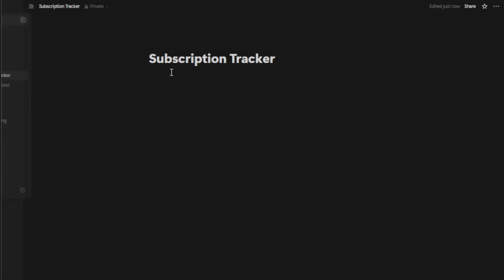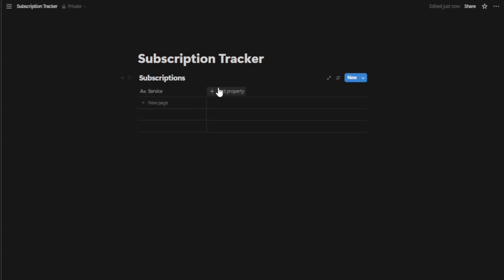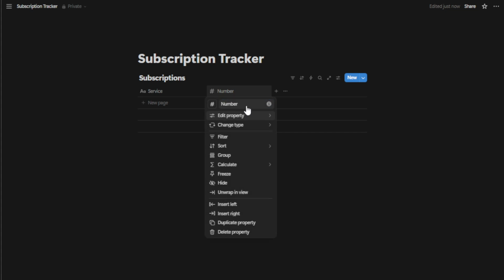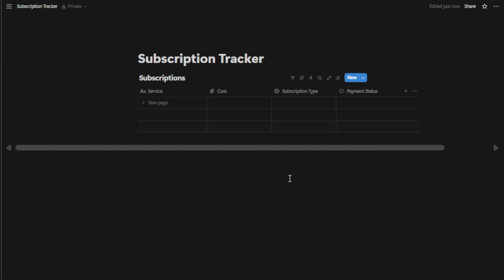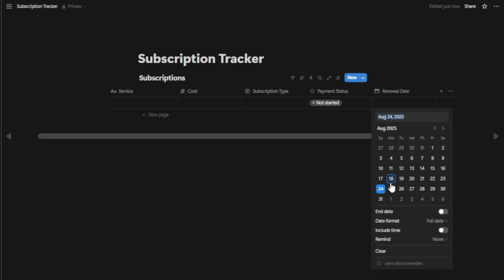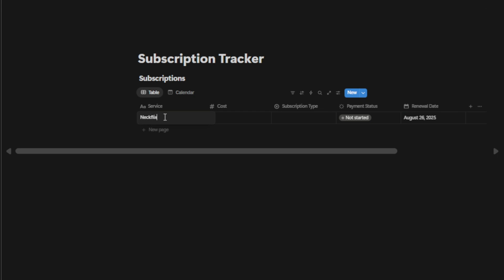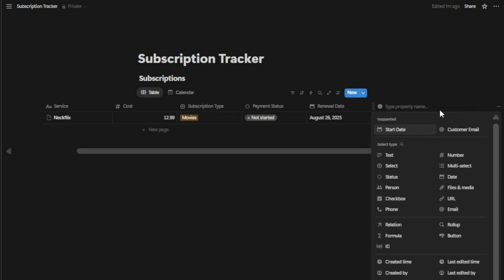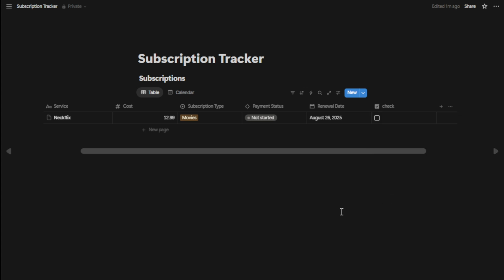How to Create a Subscription Tracker in Notion – Simple Notion Tutorial for Beginners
In today's video, I'm going to teach you how to create a subscription tracker in Notion, which is a simple Notion tutorial for beginners. If you're new to Notion or just want an easy way to keep track of all your subscriptions in one place, you're in the right spot. We'll take you through the steps to build a comprehensive tracker from scratch, ensuring you never lose sight of those auto-renewals or upcoming payments.

To begin, we're going to set up a new database called Subscriptions. Creating a dedicated space for managing your subscriptions is key to staying organized. To do this, open Notion and create a new page. Choose a title that works for you—'Subscriptions' is clear and straightforward. You'll want to select the database type that best fits your needs; in this case, a table will serve us well. Tables are versatile and provide a clear overview of all the information we're about to log.

With our Subscriptions database ready to go, we'll add some important properties to track the details of each service. Start by adding columns for the Service name, the Cost, and the Renewal Date. These columns will help you easily identify what service a payment is for, how much it is, and when it is due. The Service column is typically a text field where you can type in the name of the subscription, whether it's Netflix, Spotify, or any other service you use. Over in the Cost column, input the amount you pay regularly. It's helpful to format this as currency to keep things neat. Finally, for the Renewal Date, select the date property, allowing you to enter and edit renewal dates quickly.

Next, let's take advantage of Notion's Calendar View. This is a fantastic tool for visualizing when payments are due and avoiding surprises. Within your Subscriptions page, click on 'Add a View', choose Calendar, and you'll see all your renewal dates plotted out in calendar form. This not only makes it easier to see the entire month or year at a glance but also serves as a visual reminder of what's coming up, helping you plan your finances accordingly.

Lastly, to enhance your tracker, it's wise to include a way to differentiate between active and canceled services. Add another column to your table to represent this. A simple checkbox property can do the trick—tick the box for active subscriptions and leave it unchecked for those you've canceled. This feature allows you to filter your view to show only active subscriptions if needed, cleaning up the clutter and focusing only on what's relevant.

And there you have it—a straightforward, efficient subscription tracker tailored to your needs. By following these steps, you'll gain better control over your subscriptions, ensuring you stay organized and proactive with your budgeting. So dive into Notion, set up your tracker, and rest easy knowing you're on top of all your subscriptions.